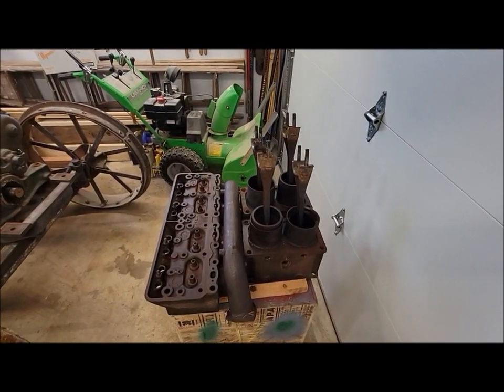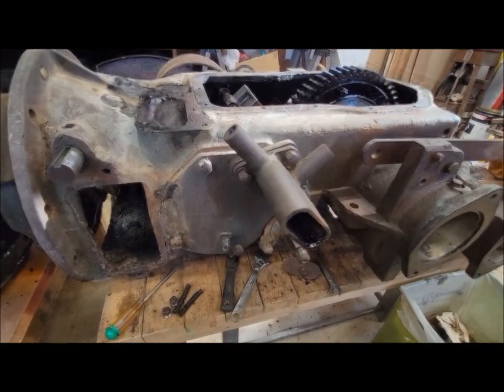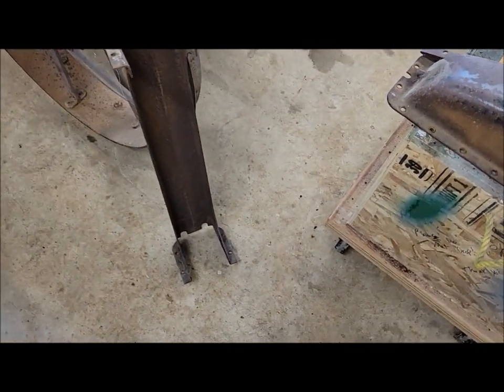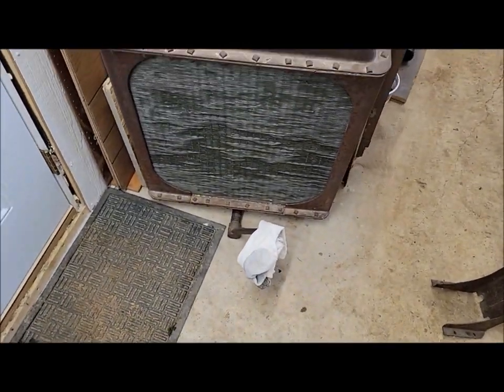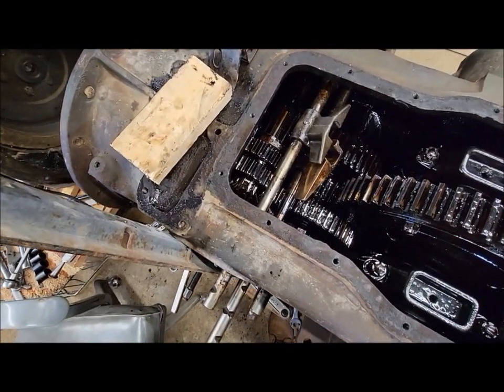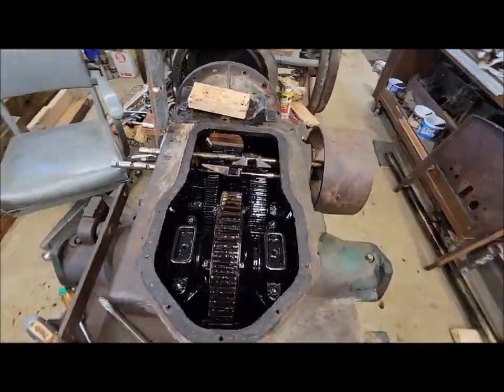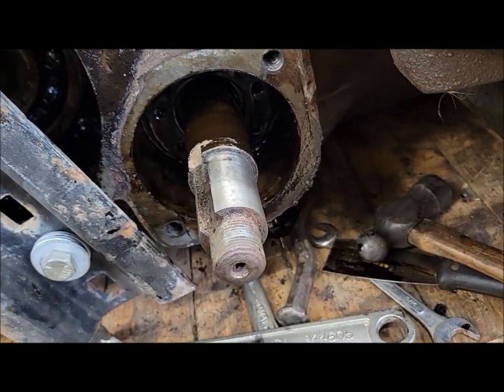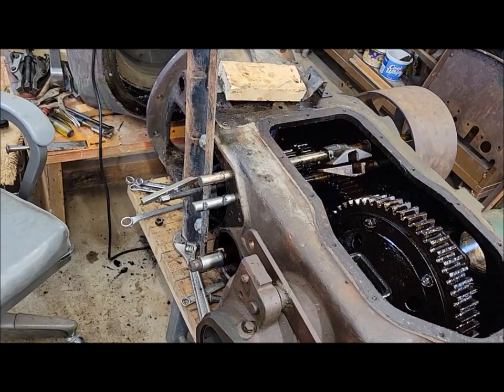Allis Chalmers 15-25 Part 5 - Clutch and Transmission Disassembly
Clutch removal, and continued transmission disassembly